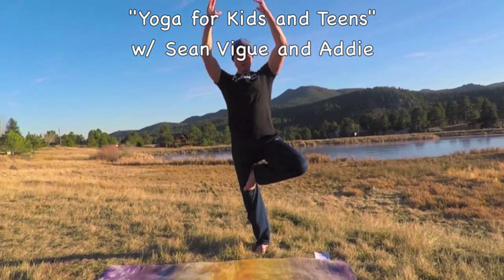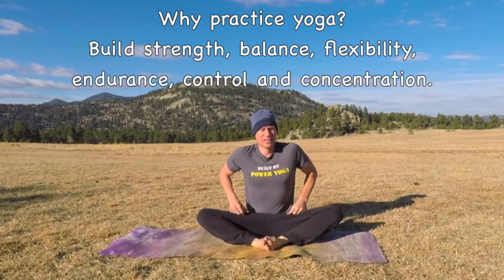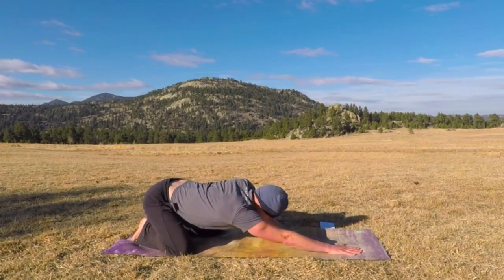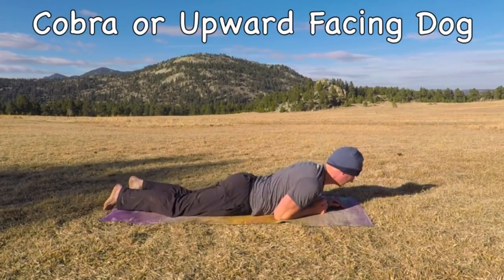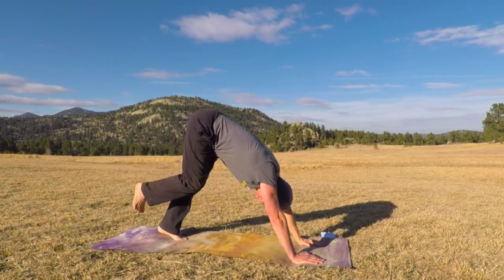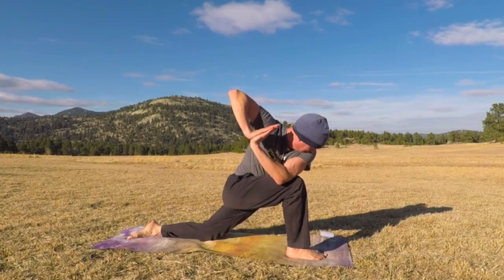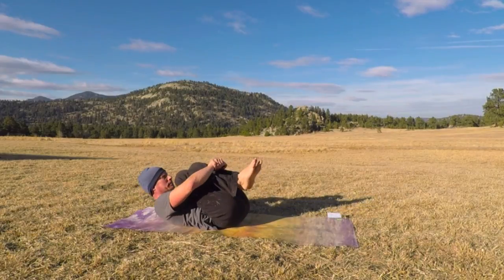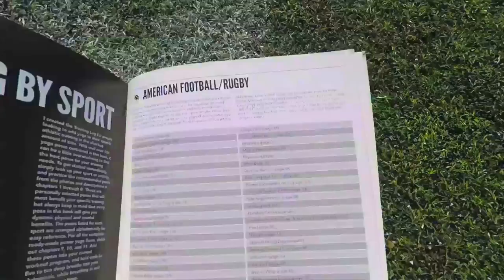Best Beginner Yoga for Children, Kids & Teens - Stretch & Twist Class w/ Sean Vigue & Addie Dog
Click here for the entire "Best Beginner Yoga for Children, Kids & Teens" 5 part playlist

This beginner yoga series is designed for kids and teens to use in their schools, at home, with friends, as part of their sports training and to do with their families. Each fun, gentle and bodyweight only class will help build focus, balance, flexibility, strength and proper breathing. Every child, kid and teen will benefit greatly from adding these classes to their lives. Ready to begin? Let's go! Yoga for Kids. Yoga for Teens. Yoga for Children. It's all good.

💥Facebook: /seanvigue (share how you and your class did!)
💥Instagram: @seanviguefitness (share how you or your class did!)

Sean Vigue is known for the best videos on core workouts, Pilates ab workouts, Yoga for beginners, Power Yoga and advanced yogis, sunrise yoga, morning yoga, yoga for men, Yoga for kids, yoga for teens, yoga for children, Pilates for men, fitness for both men and women, yoga and Pilates core training for athletes and total full body workouts.